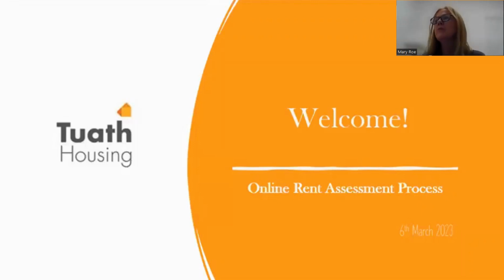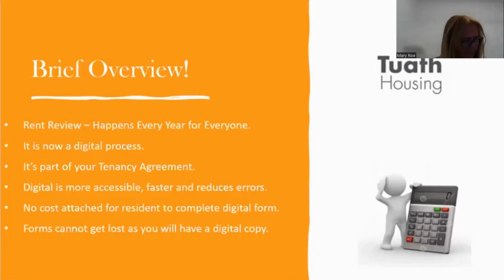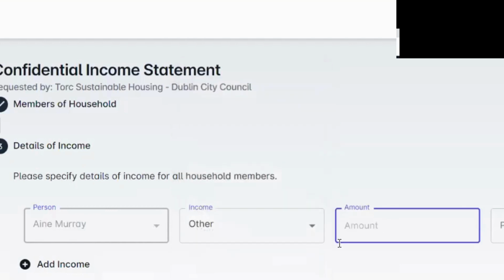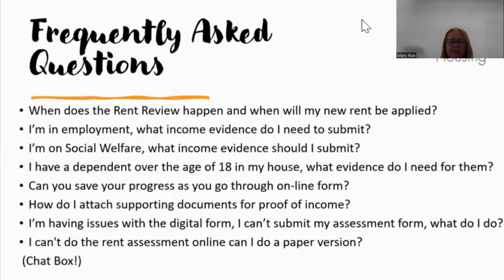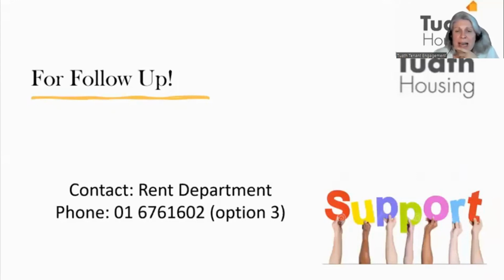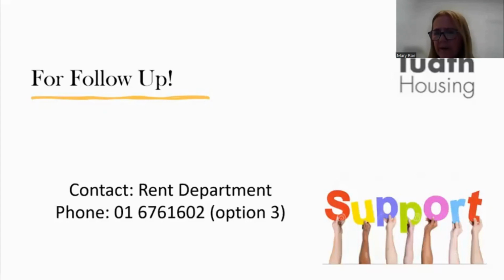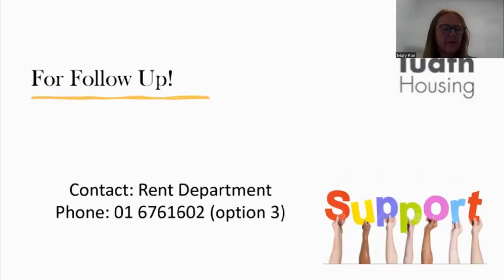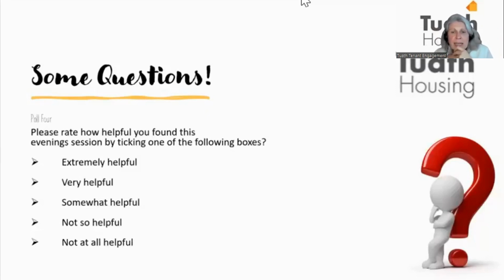Digital Rent Review - Information Webinar